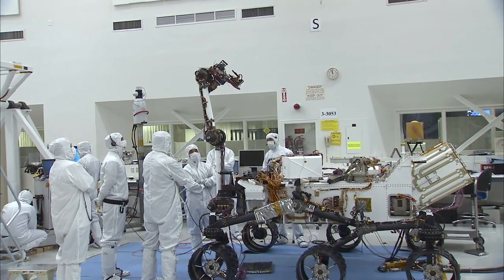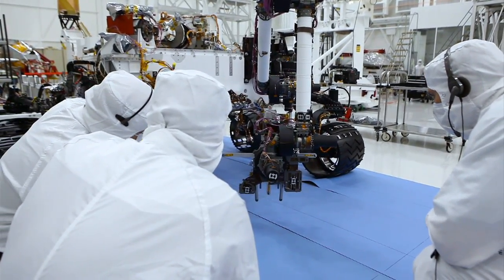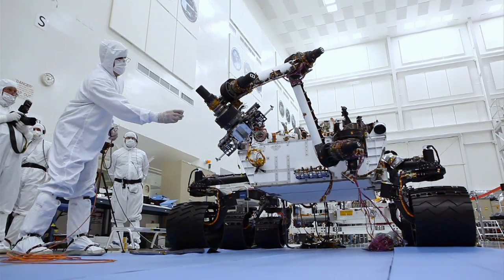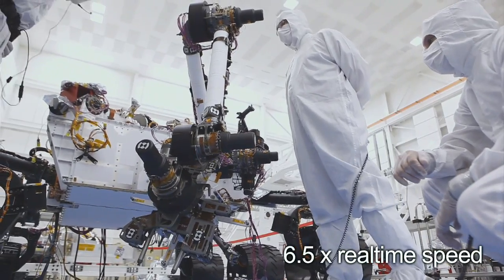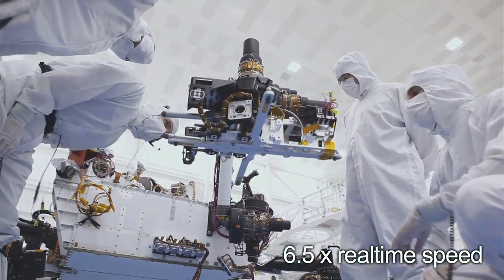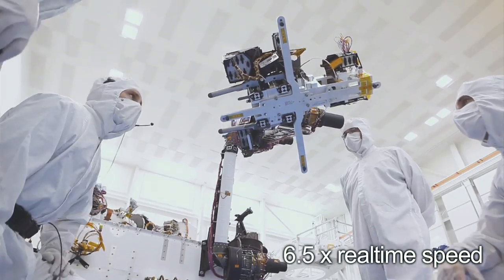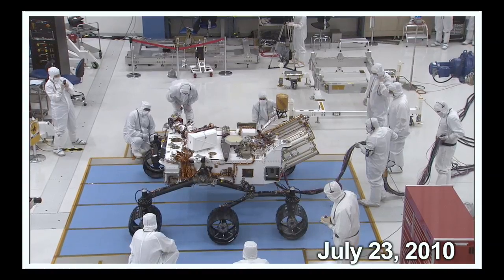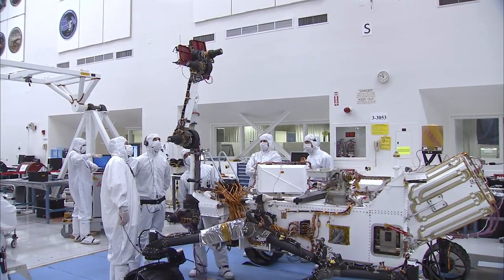Curiosity's arm, September 2010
Credit: NASA/JPL.  Engineers give the rover lessons in hand-eye coordination.